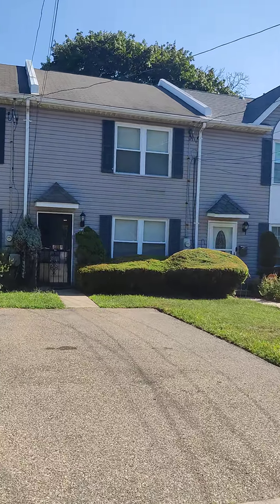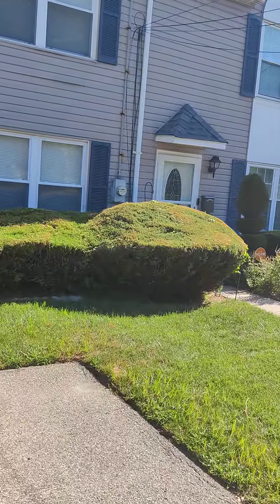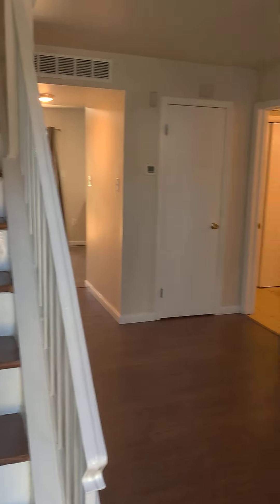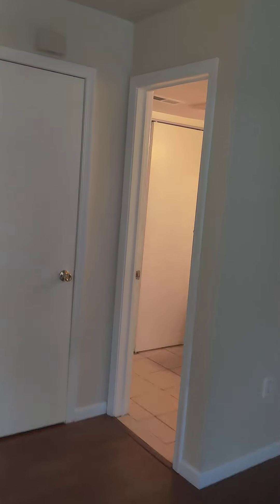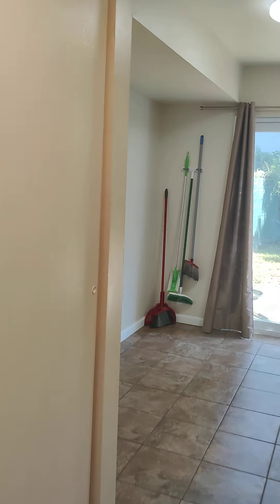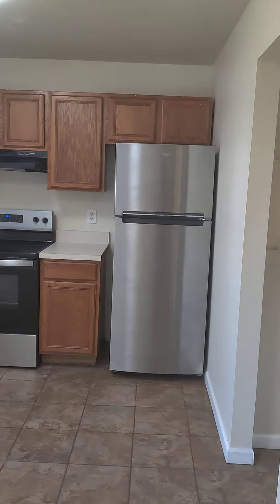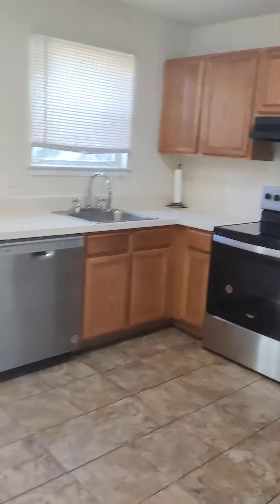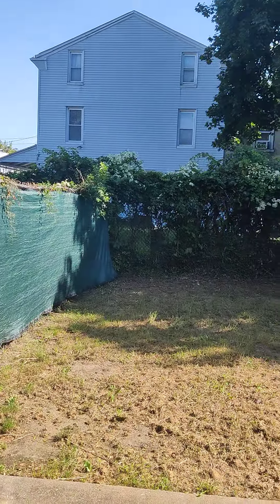6683 Musgrave St, Philadelphia, PA 19119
Discover Your Dream Home on Musgrave St. – Perfect for Comfortable Living!

Welcome to 6683 Musgrave St., a charming 3-bedroom, 2-bathroom home that offers an ideal blend of comfort, style, and convenience. Located just a few blocks from J. Emlen Elementary School and Pleasant Playground, this property is perfect for families looking for a friendly community with plenty of amenities nearby. As a Section 8-approved home, this residence is a great opportunity for those seeking affordable housing with top-notch features.

Step inside to discover the well-designed interior that features beautiful hardwood floors throughout, adding a touch of elegance and warmth to every room. The spacious living areas are perfect for entertaining guests or enjoying quiet family evenings. Each bedroom is generously sized, providing ample space for relaxation, work, or play.

The kitchen is a true highlight, boasting sleek stainless steel appliances that are both functional and stylish. The dishwasher and washer and dryer are included, making household chores a breeze and giving you more time to enjoy your new home. The kitchen's modern design and high-quality appliances make meal preparation and cleanup efficient and enjoyable.

The tiled bathroom is both practical and attractive, featuring modern fixtures and a layout designed for ease and comfort. It's the perfect place to start your day refreshed or unwind in a relaxing bath after a long day.

Outside, you'll find a lovely yard that offers plenty of space for outdoor activities, gardening, or simply soaking up the sun. The nearby Pleasant Playground is just a short walk away, providing even more opportunities for outdoor fun and recreation.

Located in a friendly and vibrant neighborhood, 6683 Musgrave St. offers the perfect balance of comfort and convenience. With easy access to local schools, parks, and public transportation, everything you need is within reach. Don't miss this opportunity to make this beautiful house your new home!